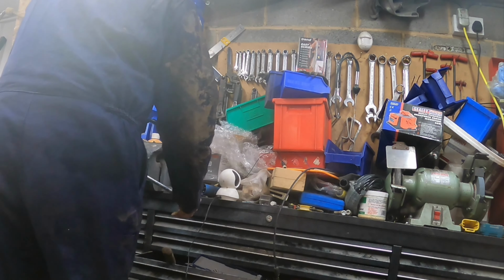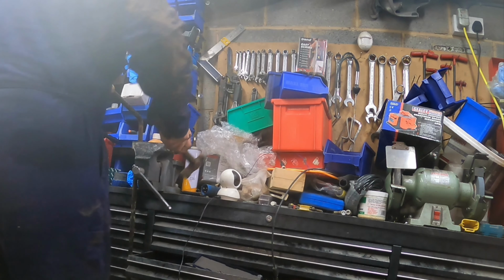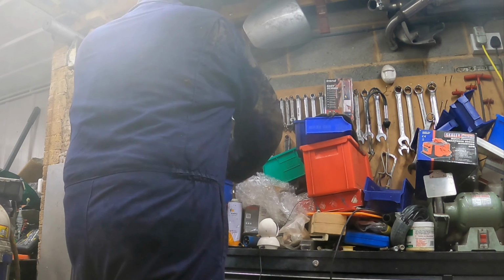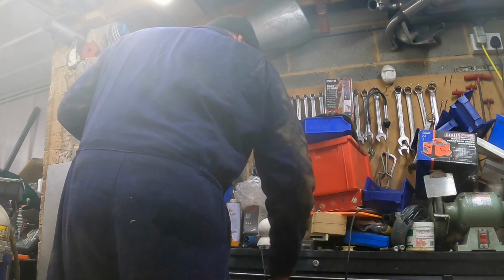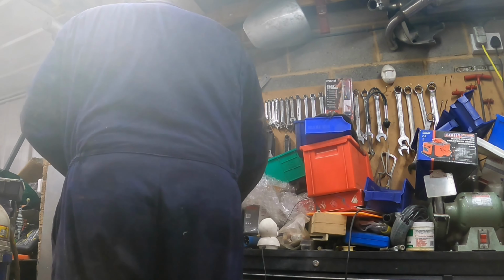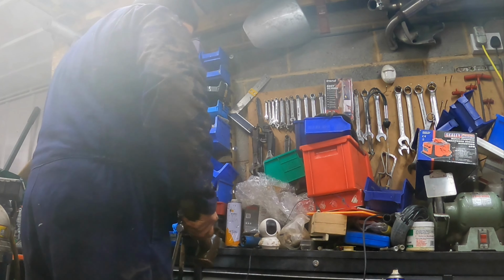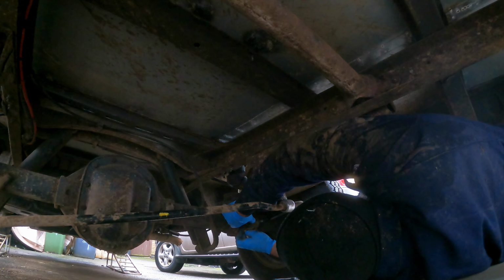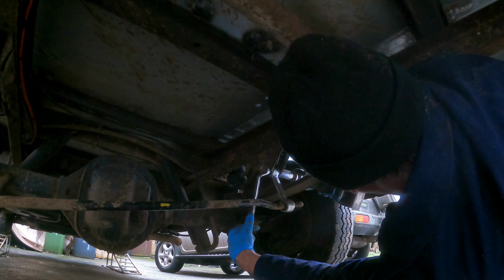How to Change Iveco Daily Rear Anti Roll Bar Bushes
In this video, we will guide you through how I changed the rear anti roll bar bushes on my Iveco Daily. This task can be done easily at home with the right tools and a bit of know-how. By following our simple instructions, you can save time and money by avoiding a visit to the mechanic. To begin, you will need to gather all the necessary tools and parts, including new anti roll bar bushes specifically designed for your Iveco Daily. Ensure that your vehicle is securely lifted and properly supported before starting the repair process. Next, remove the old anti roll bar bushes by loosening the bolts and carefully sliding them out. Clean the area thoroughly to ensure a proper fit for the new bushes. Install the new bushes in the same way the old ones were removed, making sure they are securely in place. Once the new bushes are installed, tighten the bolts and double-check all connections. Lower the vehicle back to the ground and test drive to ensure everything is working smoothly. By following these simple steps, you can easily change the anti roll bar bushes on your Iveco Daily and keep your vehicle running smoothly.